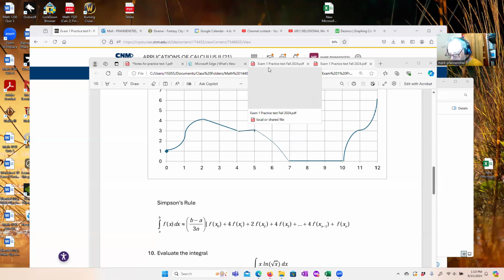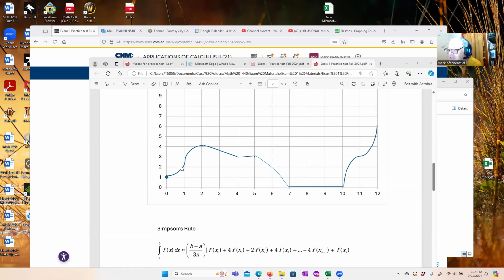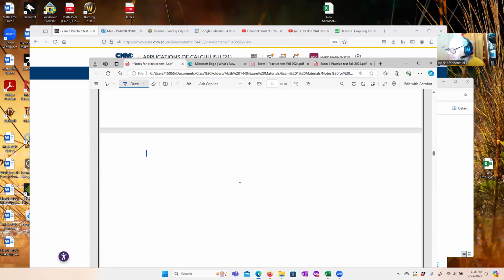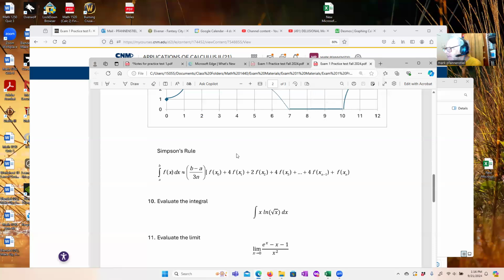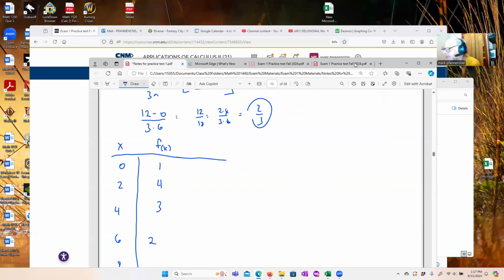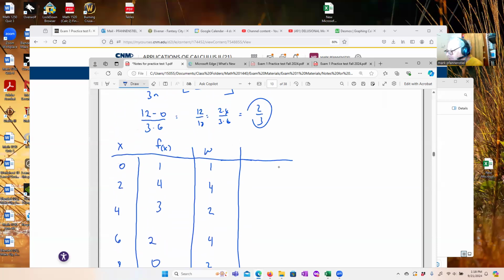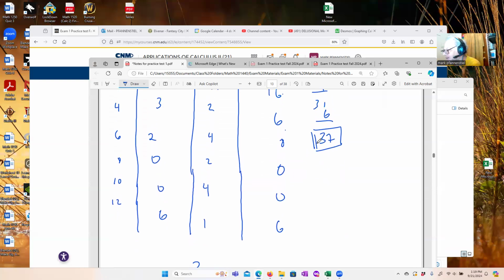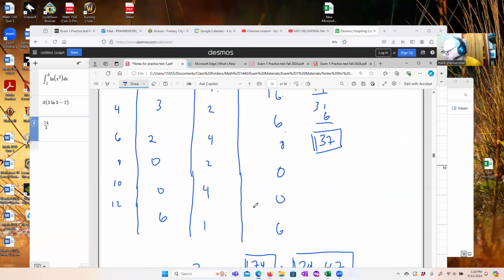Elements of Calc 2 Pre Test 1 Problem 8